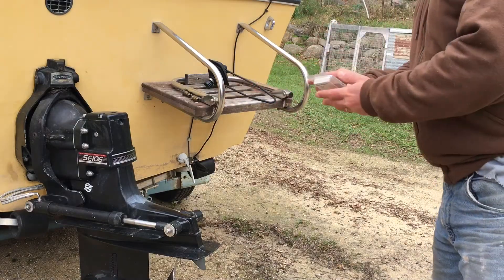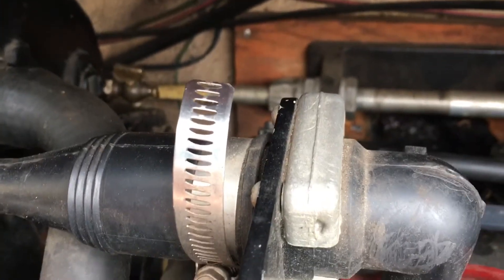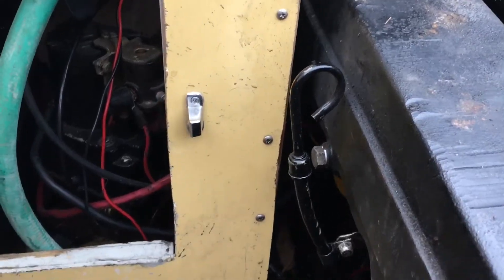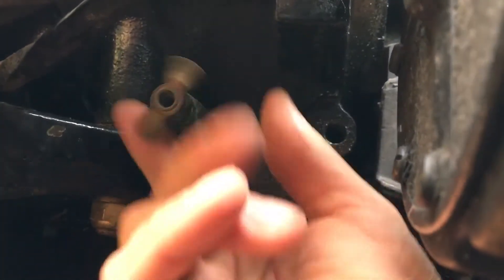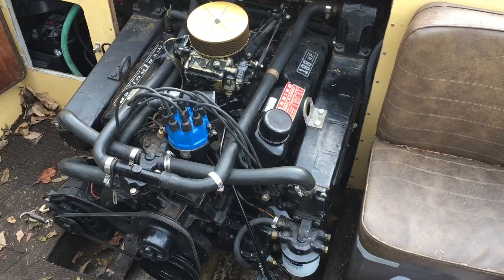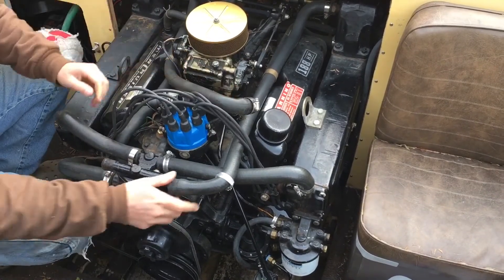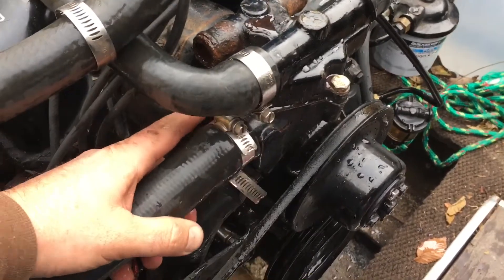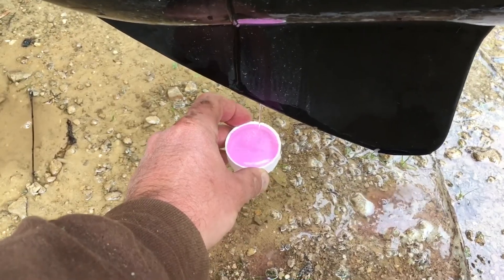How to easily winterize an inboard boat engine with a screwdriver and RV/Marine antifreeze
If you’ve ever wanted to save some money and winterize your own inboard boat engine, it is a relatively simple process. Open the risers, exhaust manifolds, and engine block to drain trapped water. Remove a couple of hoses and pour in your antifreeze until you fill the block and antifreeze runs out of the outdrive. You are done!